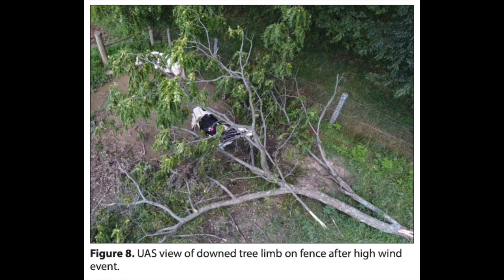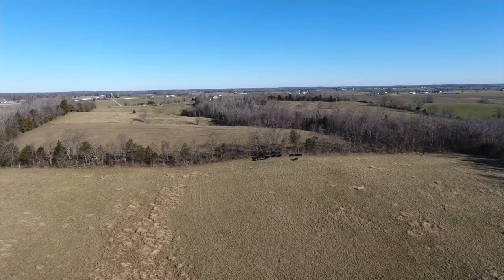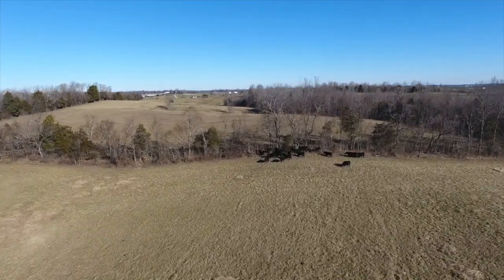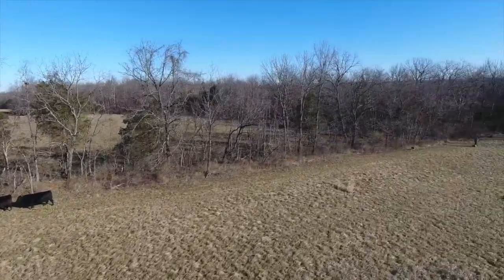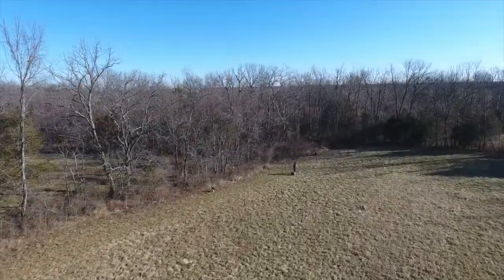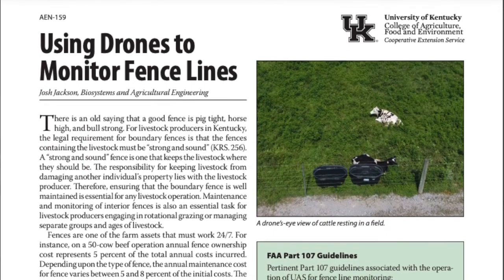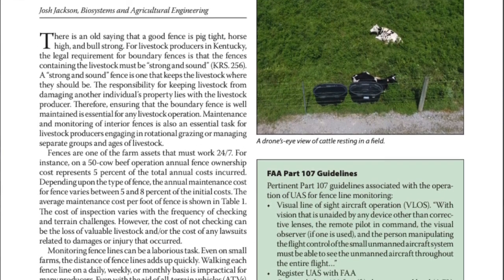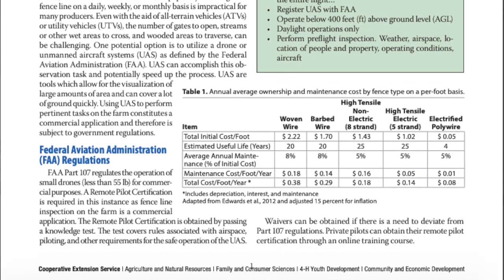Utilizing Drones to Check Fences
Joanna visits with Dr. Josh Jackson, Extension Ag Engineering Specialist to discuss fence line monitoring with drones.
The escape of livestock is a serious concern for producers.  Escaped animals can potentially damage property and/or injure people, especially when they are loose in undesired areas. Fence line inspection and the monitoring of gates, wires, and latches is a time-consuming task that must be regularly conducted to mitigate the risk of escape. The use of drones to evaluate fence lines is one of the newer methods being evaluated for farmers. With their onboard camera, rapid flight speed, and ability to fly over obstacles, drones have potential to expedite fence line inspection.
Prior to any drone flights, rules and regulations associated with flight must be observed and followed. Furthermore, drone specifications associated with flight time, weather conditions, cost, and other parameters must be considered for successful flight and observation. In fence line inspections, the drone can cover the distance 1.6 to 5 times faster than manual inspection. Considering preflight/postflight preparations (approx. 5 min) and post-flight video evaluation, the drone speed and distance of fence line required to break even with manual inspection was 7.5 mph and 7,300 ft of fence. Nonetheless, for longer fence lines, potential time savings due to the increased speed exists.